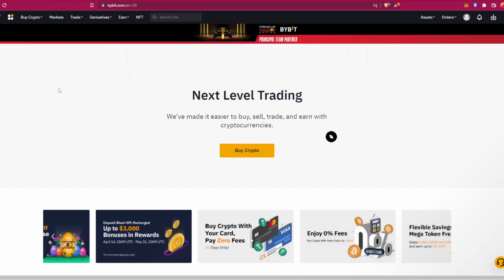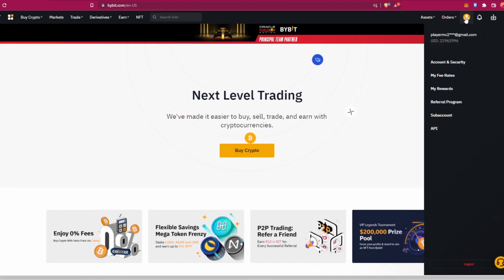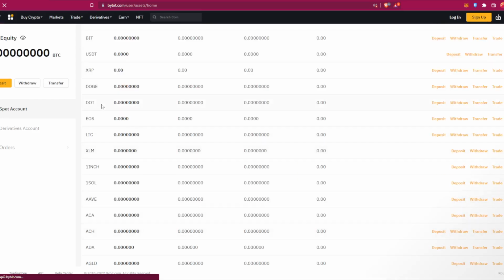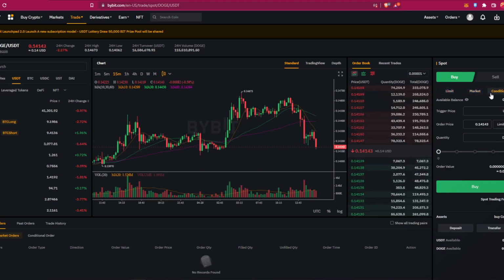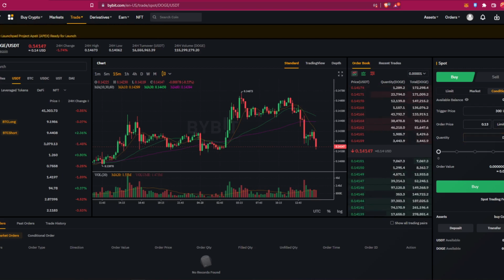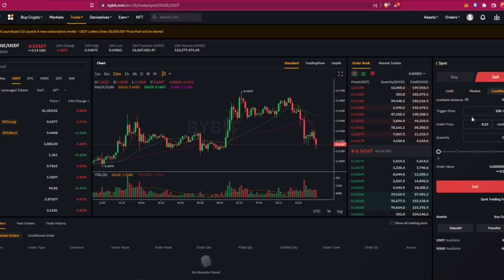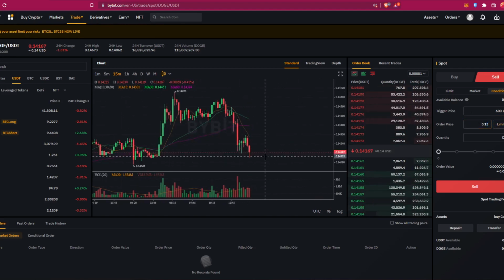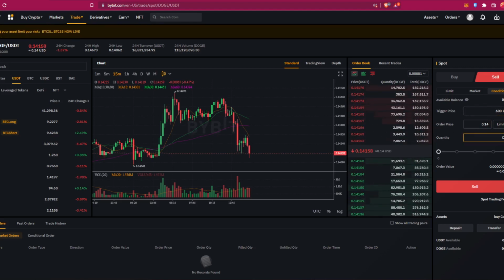How To Buy Sell Limit on Bybit Easiest Way 2022! (Tutorial For Beginners)